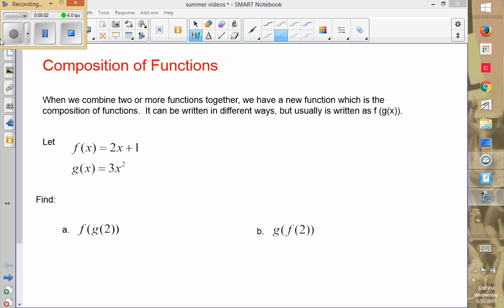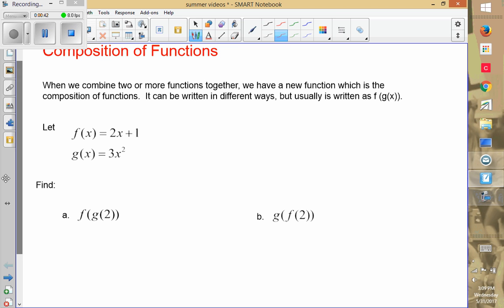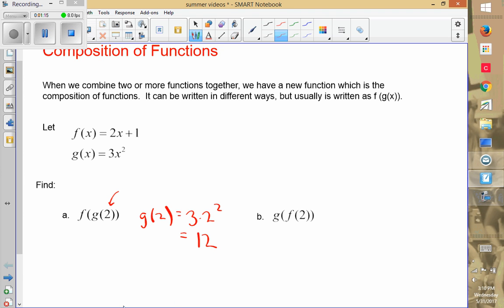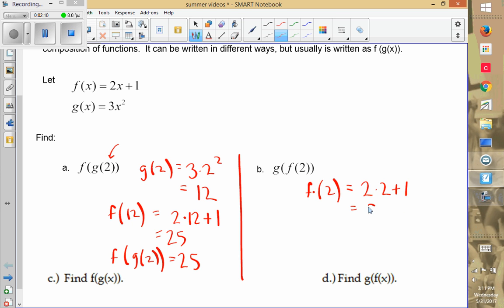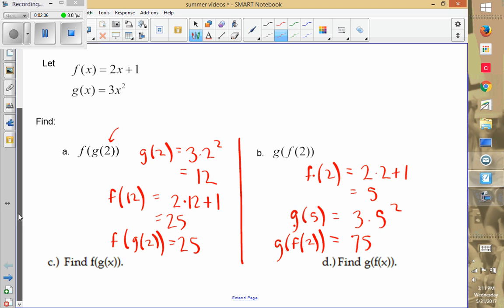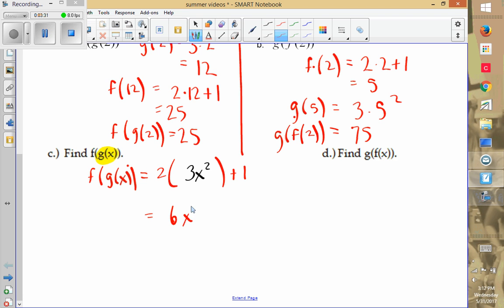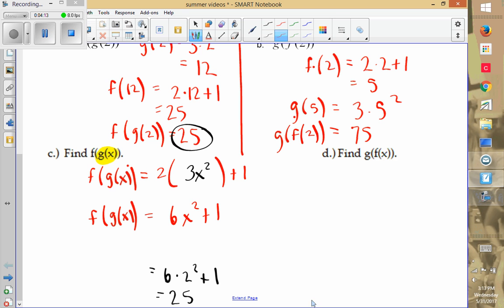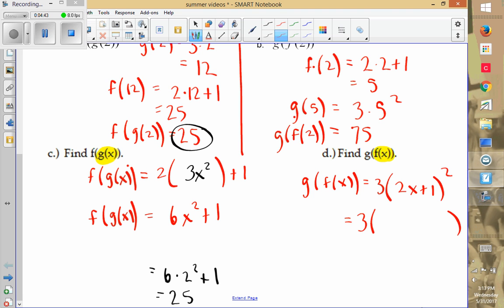composition of functions